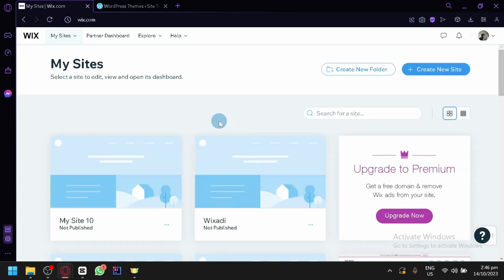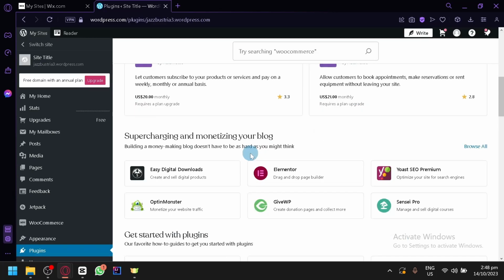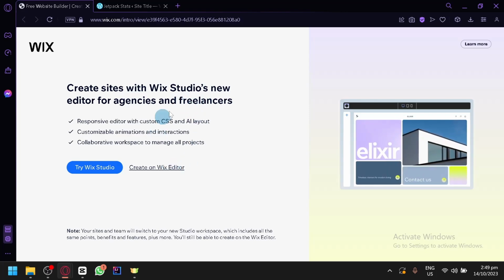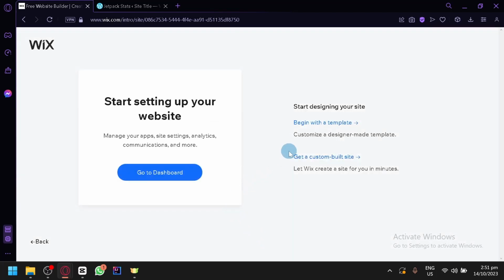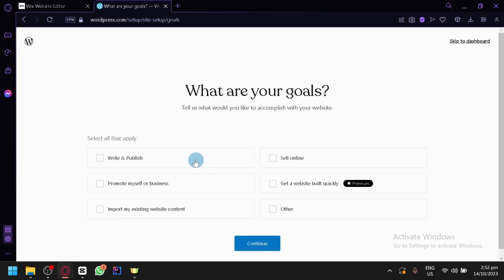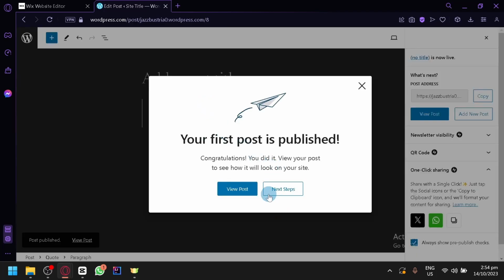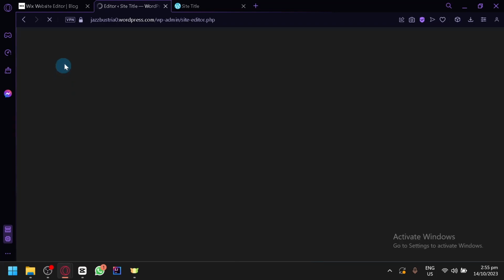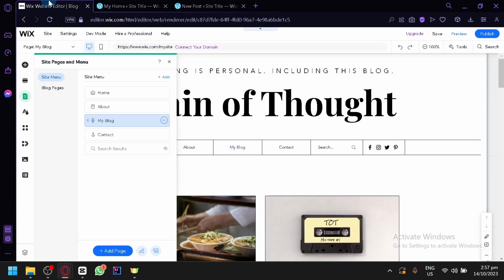WIX vs Wordpress for Blogging (Which is Better)